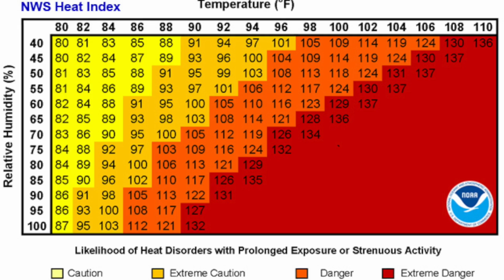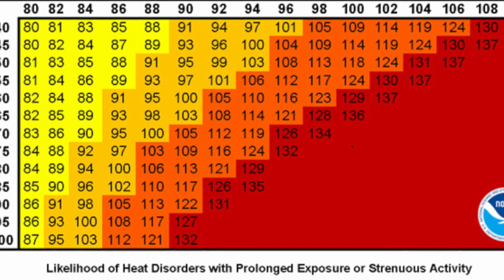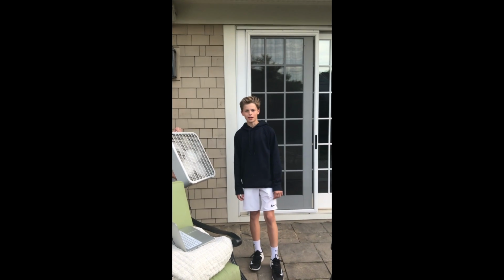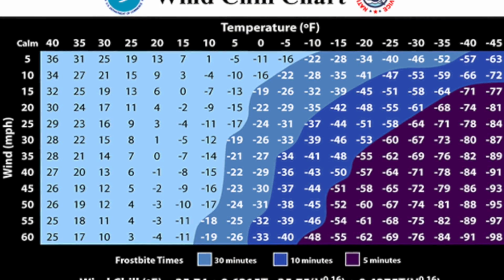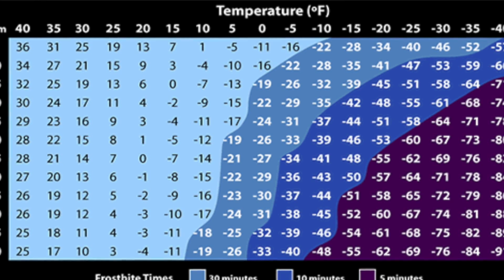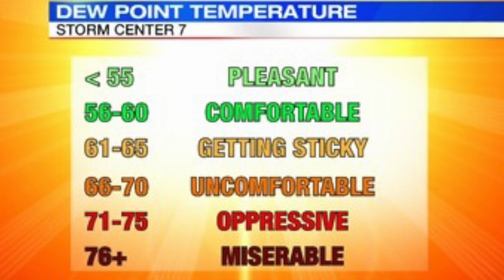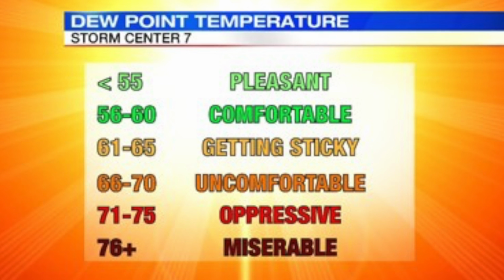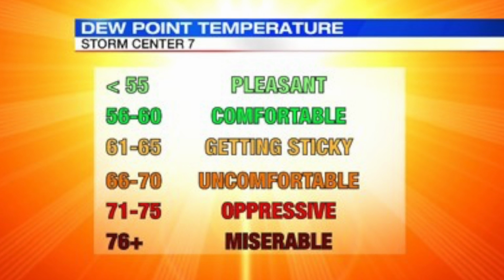Weather Terms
This video is about Weather Terms